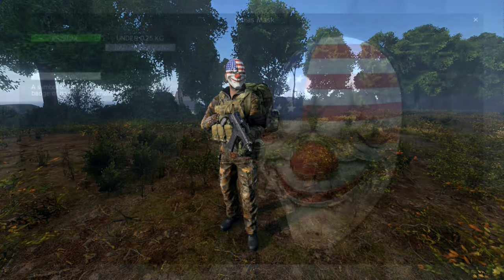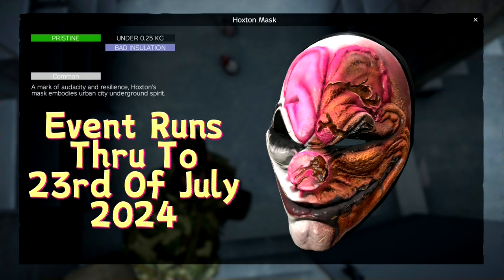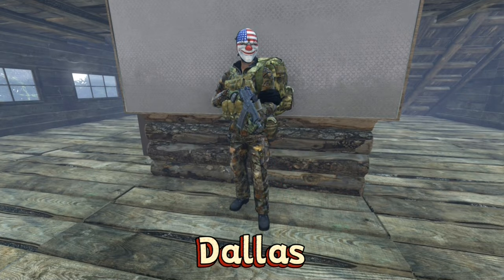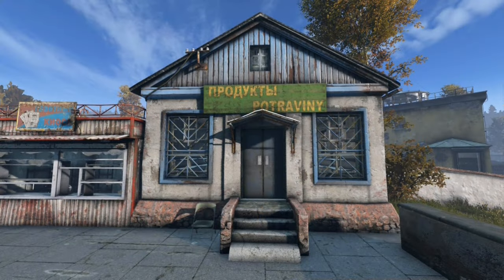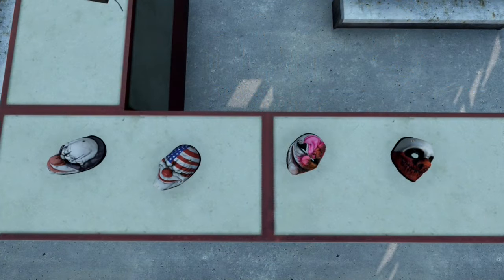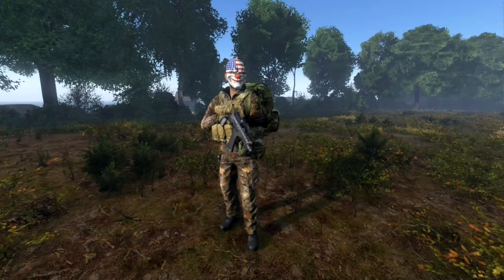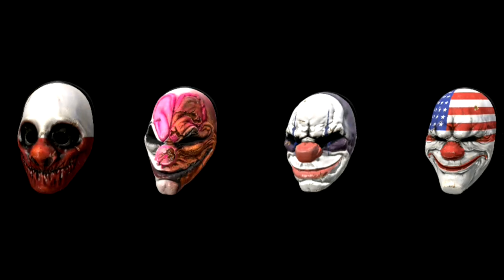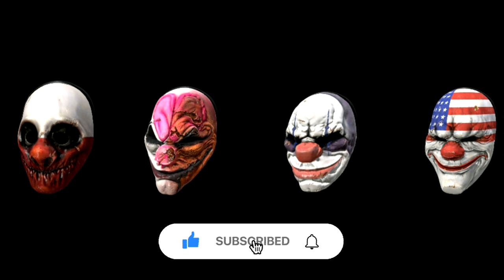Dayz PayDay Event